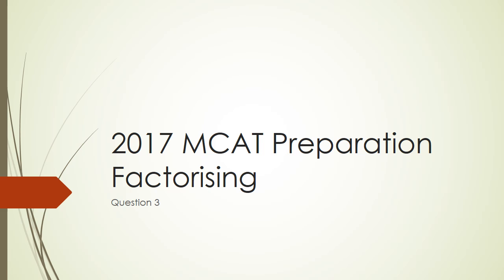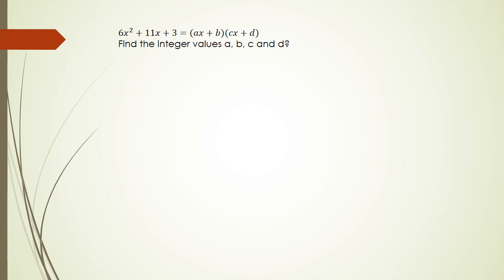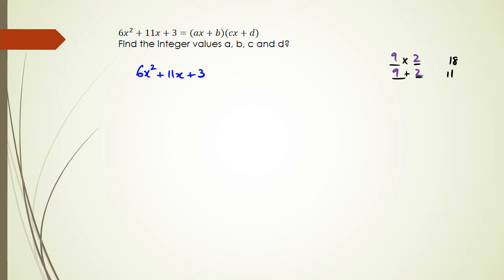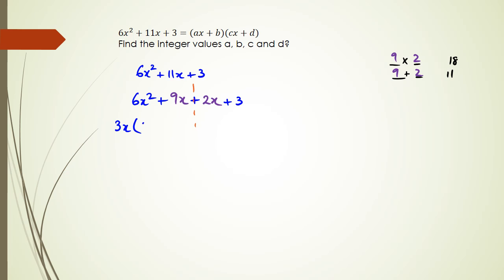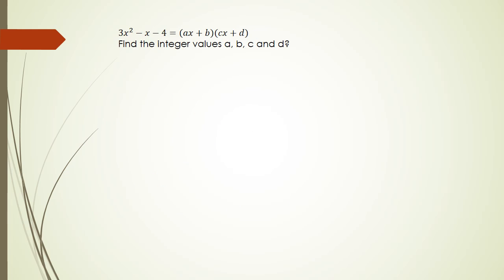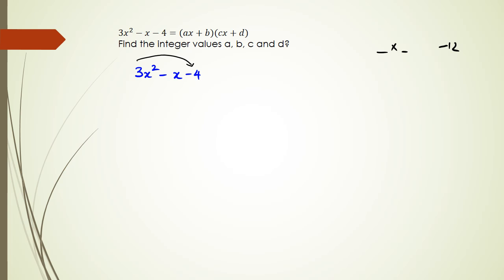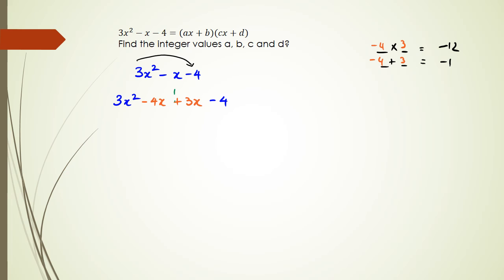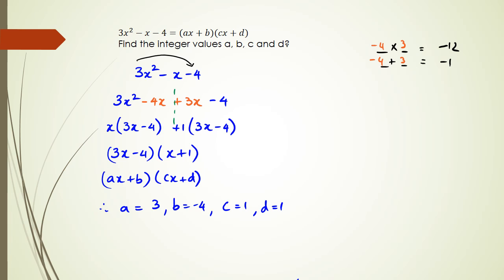NCEA Level 1 Algebra 2017 MCAT Preparation - Factorising Question 3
Factorising Quadratics Coefficient of x^2 is not 1 -